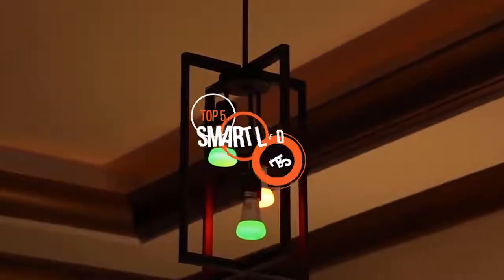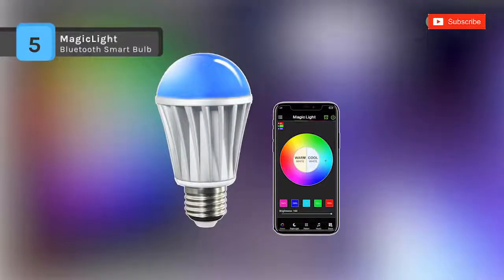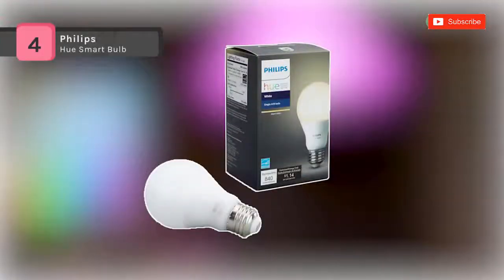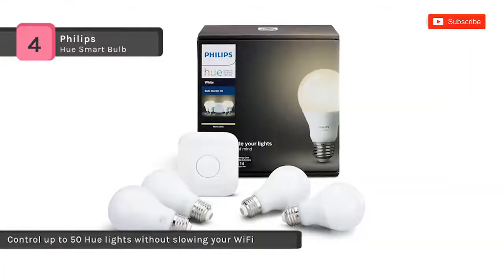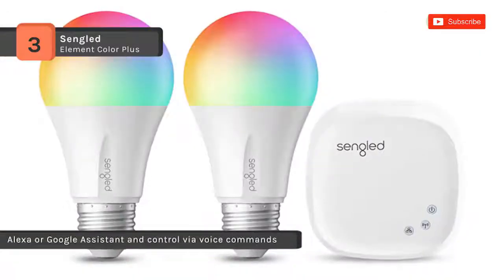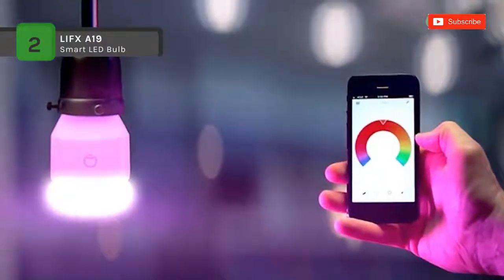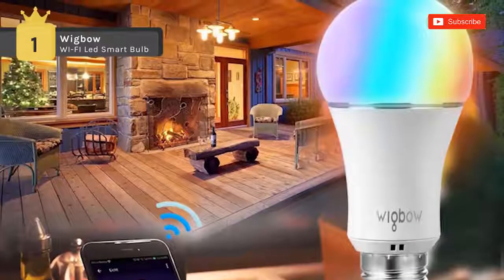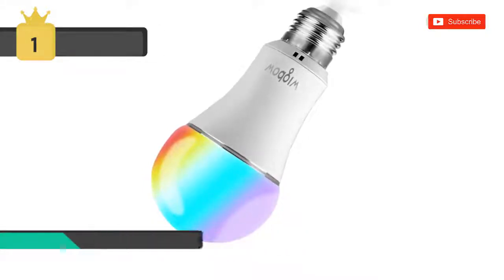Best Smart LED Bulbs for Your Home In 2020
1. Wigbow WI-FI Led Smart Bulb
2. LIFX A19
3. Sengled Element Color Plus
4. Philips Hue Smart Bulb
5. MagicLight Bluetooth Smart Bulb